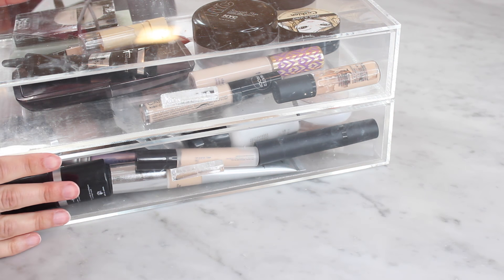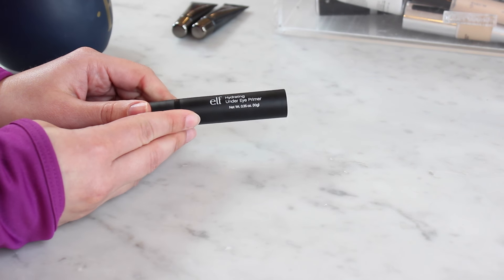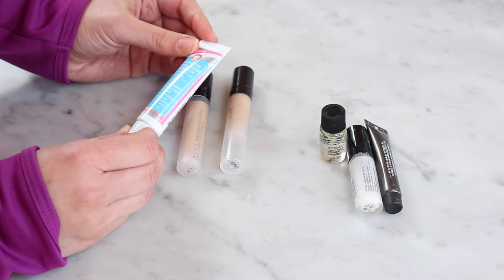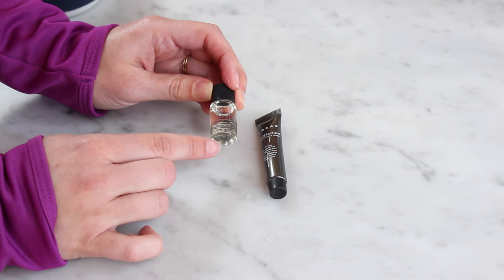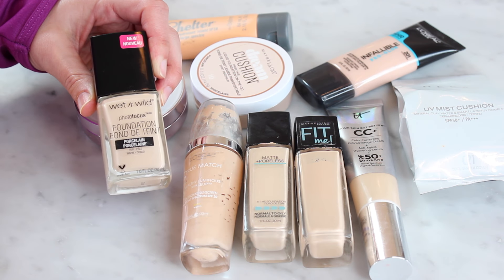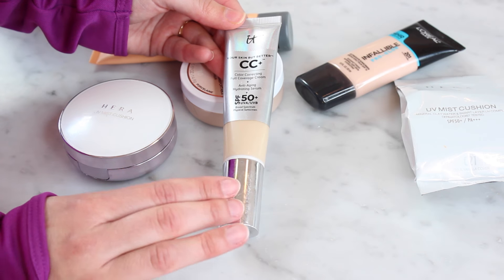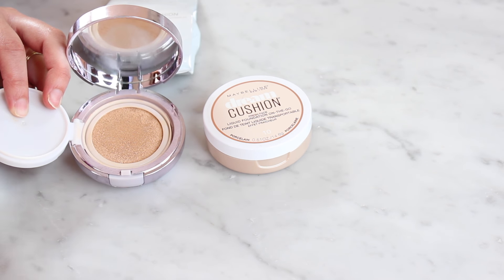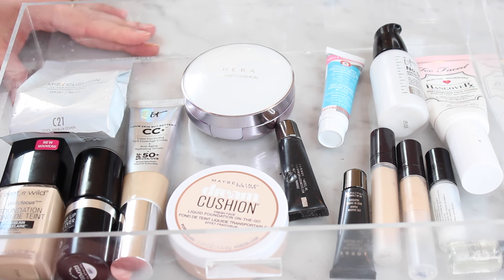Foundation & Primer DECLUTTER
Time for another declutter, and today we're taking on foundations and primers. Wish me luck! xo

Be my friend on SNAPCHAT! robinscup

Products Mentioned:

ELF Hydrating Under Eye Primer

Laura Gellar Spackle Tinted Under Makeup Primer Ethereal
IT Cosmetics No. 50 Serum Collagen Veil Anti-Aging Primer
LORAC Porefection Mattifying Face Primer

Wet n Wild BB Cream 8-in-1
Make Up Forever Ultra HD Foundation Stick
Maybelline Fit Me Foundation, Dewy and Smooth
Maybelline Fit Me Foundation, Matte and Poreless
IT Cosmetics Your Skin But Better CC+ Full Coverage Cream
theBalm Balm Shelter Tinted Moisturizer
Hera UV Mist Cushion
Maybelline Dream Cushion